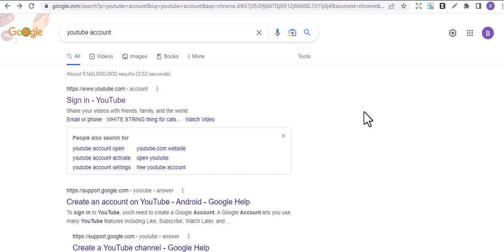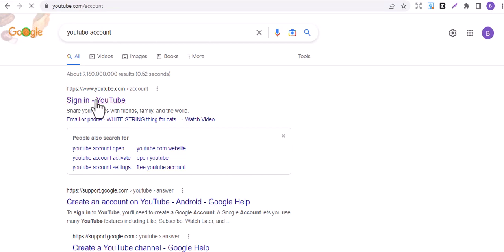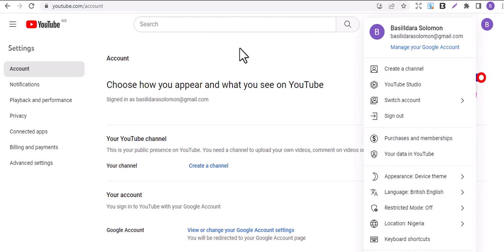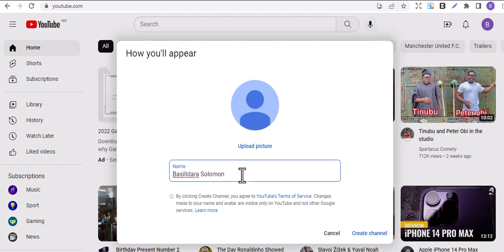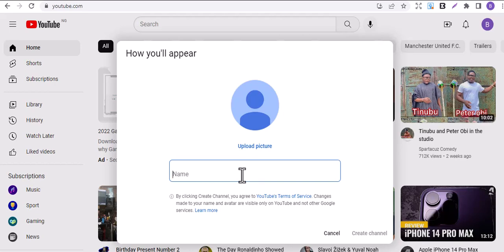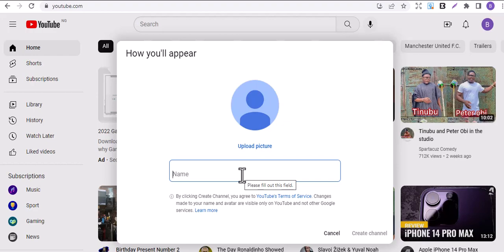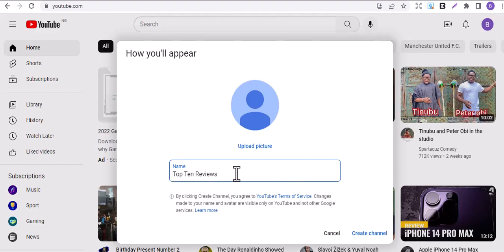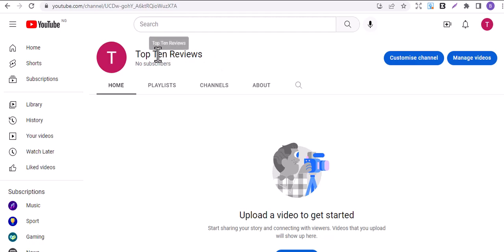How to Setup a YouTube Channel for Success in 3 Minutes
Are you ready to start your YouTube journey? In this video, I'll show you How to Setup a YouTube Channel for Success in 3 Minutes! Whether you're learning how to create a YouTube channel, how to start a YouTube channel for beginners, or how to make a YouTube channel that stands out, this guide is for you. Perfect for anyone starting a YouTube channel, I'll walk you through the essential YouTube channel settings and share tips on how to start a successful YouTube channel. Don't miss out on creating a YouTube channel that attracts viewers and grows quickly. Let's get started on making your YouTube channel shine!

There's no assurance that you will make money with the tactics and concepts shown in the video. This is not meant to be financial advice. Hard work, experience, and expertise will be required to achieve the outcomes mentioned in this video. We have made reasonable measures to assure the accuracy of the content in this video, but we cannot guarantee that the website(s) referenced or product(s) mentioned in this video are error-free. You expressly agree not to rely on any of the information in this video.